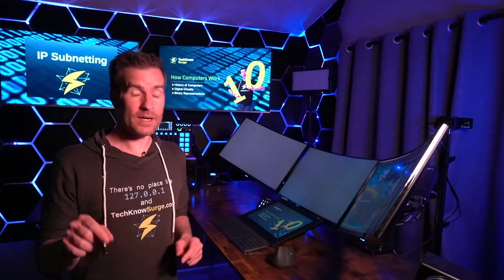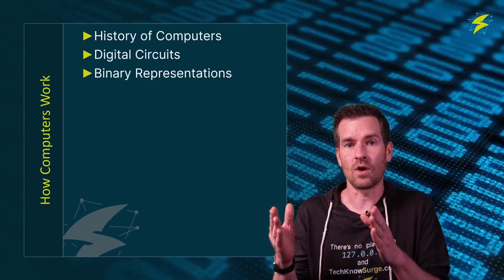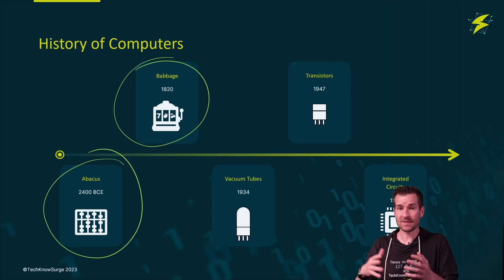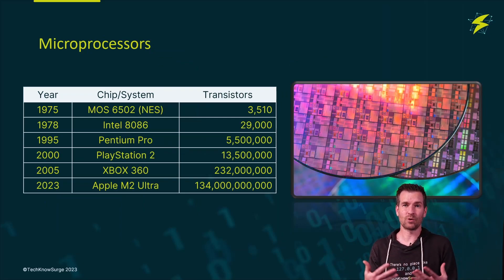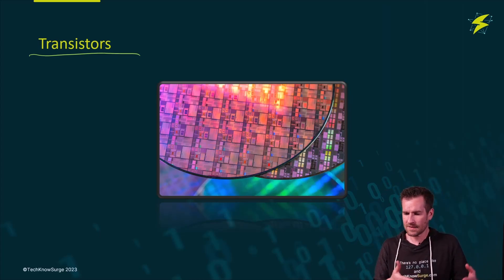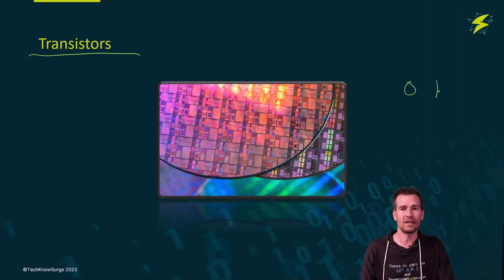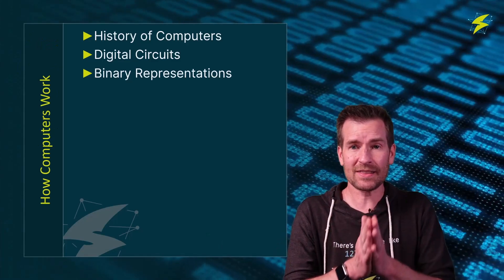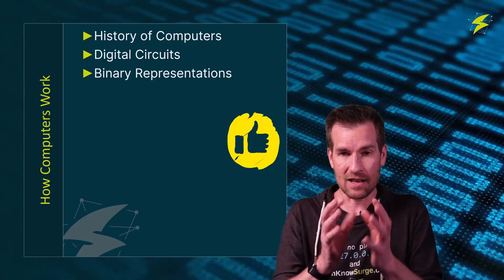Number Systems 1-1: How Computers Work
🕰️ Journey Through History: From the ancient Abacus to cutting-edge microprocessors, we'll trace the evolution of computers and understand their remarkable progress over time.

⚙️ Understanding Digital Circuits: Discover the role of bits, ones, and zeros in digital circuits, and how they form the foundation of computer processing.

🔍 Binary Representation: Explore how binary numbers are translated into graphical representations and computed to perform various tasks.

🔢 Adding Binary Numbers: Peek into the basics of adding binary numbers together using full adders, shedding light on the intricate calculations behind computer operations.

🌟 Conclusion: Computers rely on binary code to store and process information, making it crucial to grasp the fundamentals of binary numbers for subnetting and beyond!

Get ready to unlock the secrets of binary numbers and embark on an exciting learning journey with us! Let's dive in and expand our knowledge together! 💡